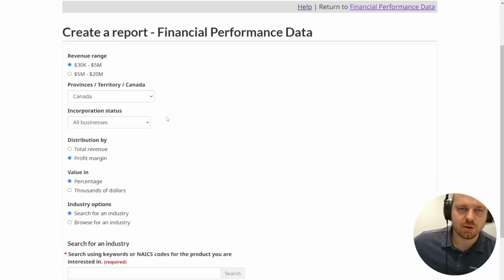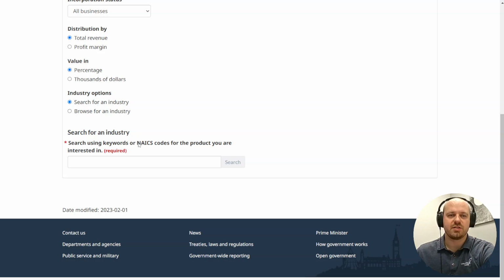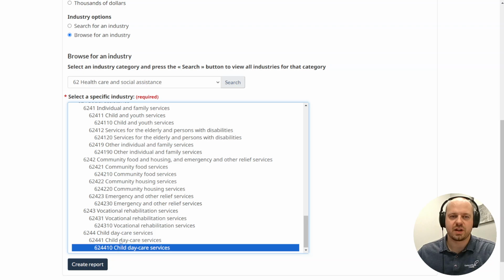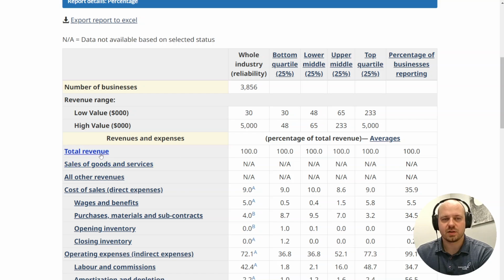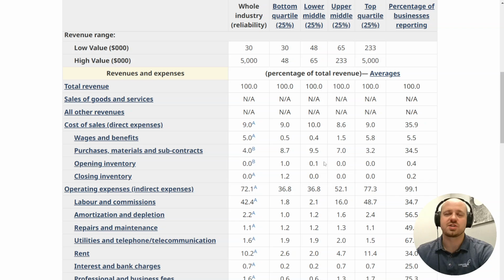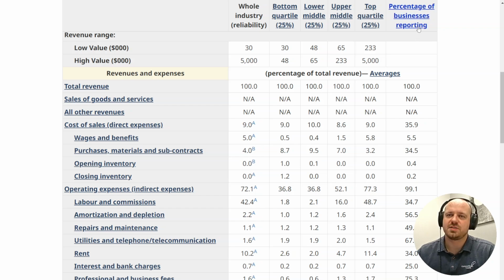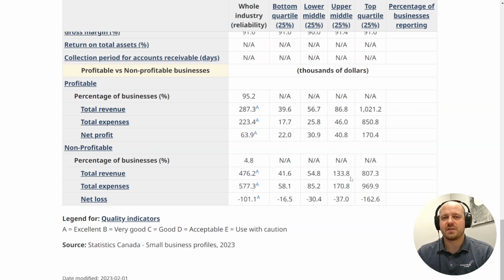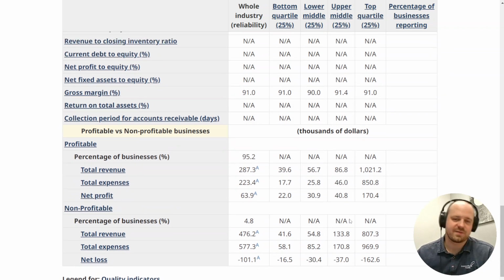How to use Industry Financial Data from the Government of Canada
Overview of how to use financial performance data from the Government of Canada website.